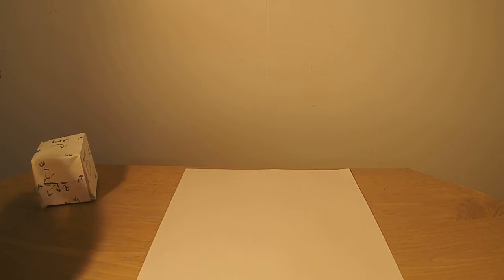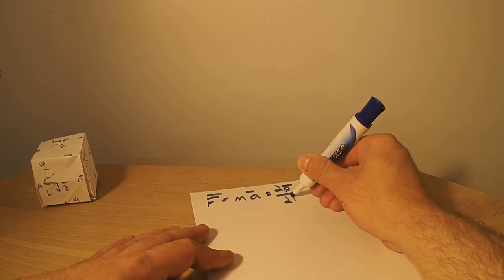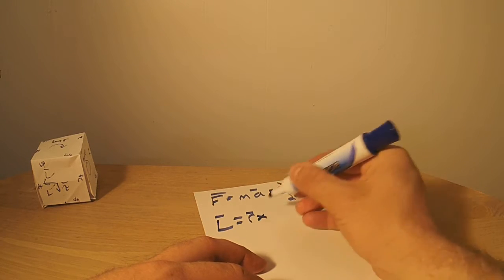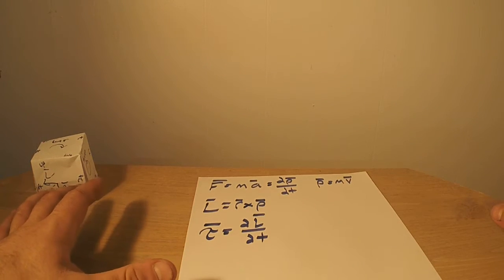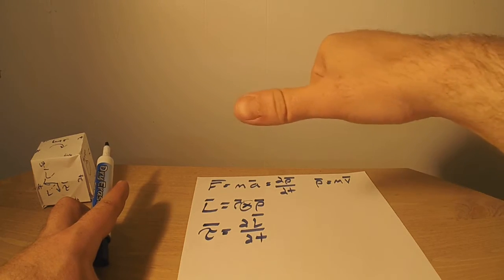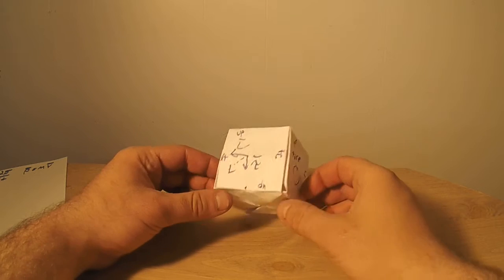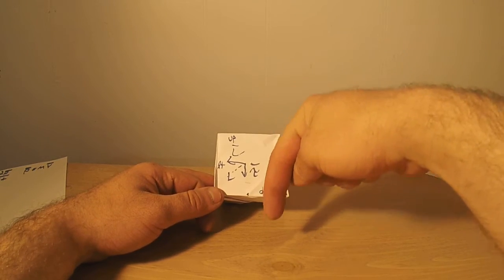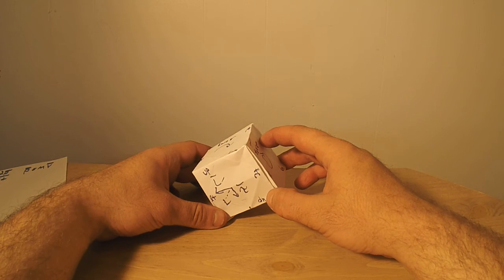Physics of counter steering motorcycles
My presentation is terrible, sorry; I'm tired and will not make another one of those damned cubes...